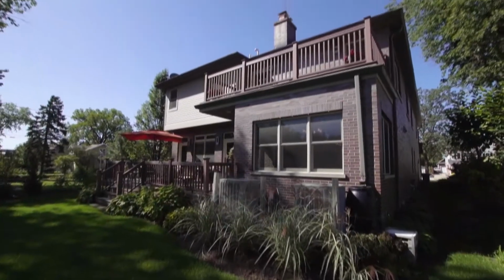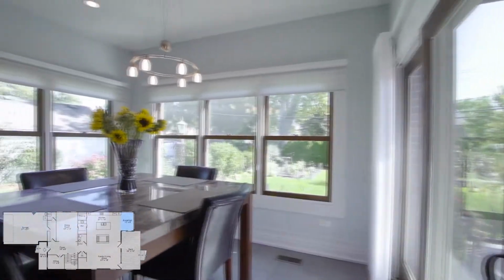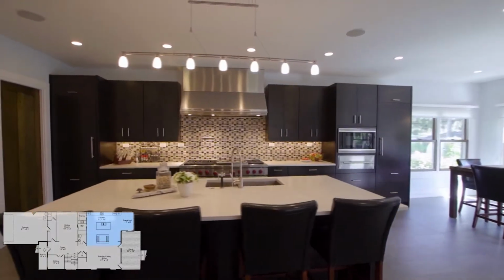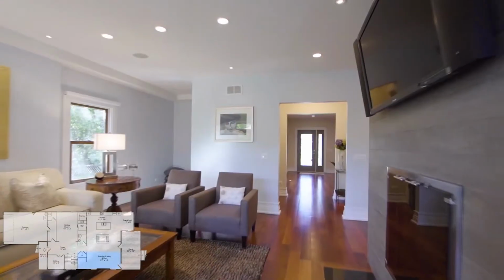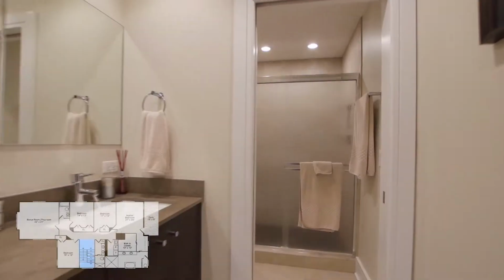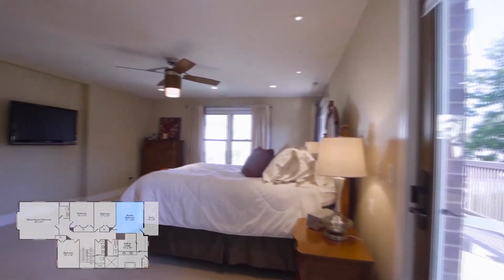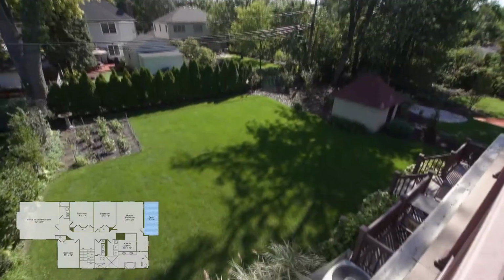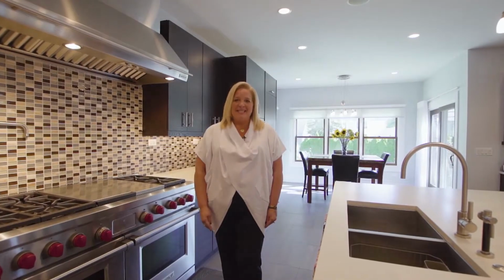345 N Elm in Elmhurst -4 Bedrooms 3.5 baths 2 bonus rooms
No expense was spared in building this custom 3 story home which provides modern style, exquisite details and high-end finishes throughout. The open floor plan is ideal for the active lifestyle with 9 ft ceilings and over 4,800 square feet, each room cascades into the next making it perfect for everyday and entertaining. The gourmet kitchen is a chef’s dream featuring integrated professional appliances including Wolf/Sub-Zero, two Miele dishwashers, 9' island, quartz surfaces, Italian porcelain floor, glass & stone backsplash, walk-in pantry and double-sided gas fireplace leading to the family room. The grand dining room offers seating for 12+ with custom lighting,butler pantry, wet bar & 46-bottle wine fridge. Stay organized in the 1st floor office and stylish mudroom with 2nd laundry. The Brazilian walnut, extra-wide staircase and floors lead you to 4 spacious bedrooms, 3 beautiful baths and 2 grand bonus rooms. For quiet time slip away to the master suite with custom walk-in closet, spa-like bath and large private balcony. Situated on a 175-deep lot, the living space is extended to the outdoors with a large Timbertech deck, professional landscaping and covered front porch. Just minutes to schools, Berens Park, the Metra train and downtown Elmhurst… Come take a look for yourself.